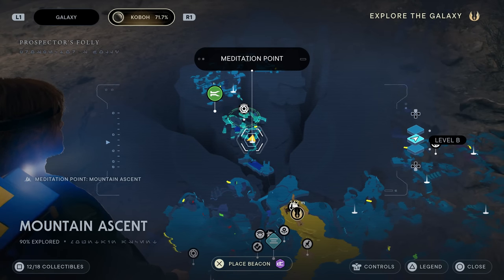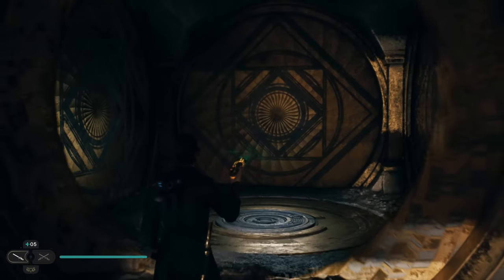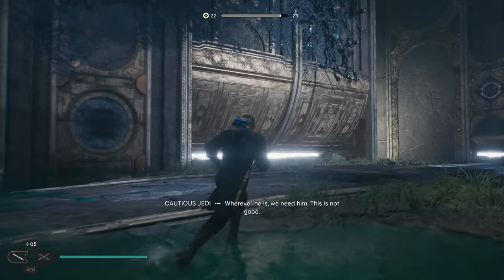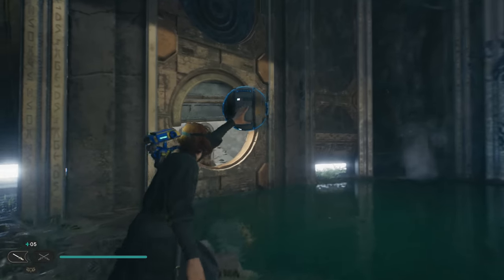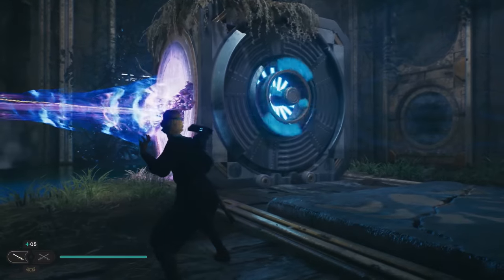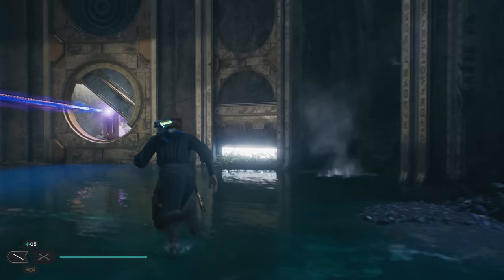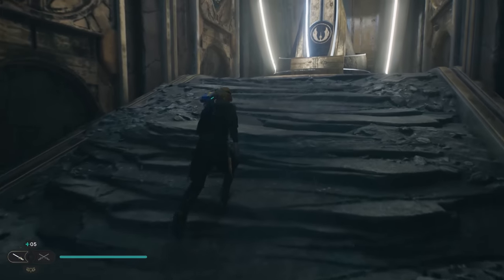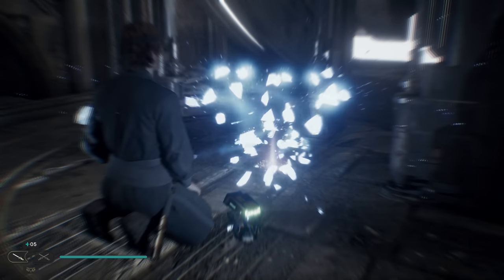Star Wars Jedi: Survivor | Chamber of Detachment Walkthrough w/ ALL collectibles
Star Wars Jedi Survivor Chamber of Detachment 100% walkthrough presented by EA Creator Network. The chamber has 6 collectibles inside. It is closest to the Mountain Ascent meditation point on Koboh.  There are 7 Jedi Chambers . The first one is main story related and after completing them all use the BD-1 Slice terminal at the Alignment Control Center in Koboh

★  This Game includes the following trophies  ★